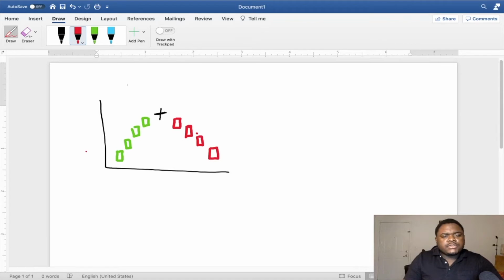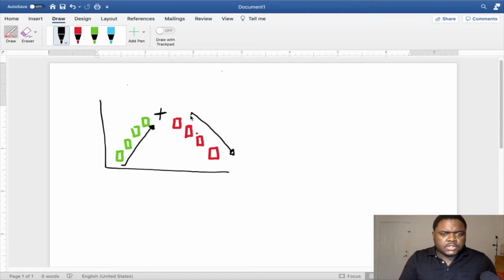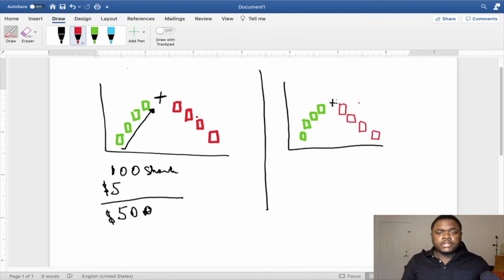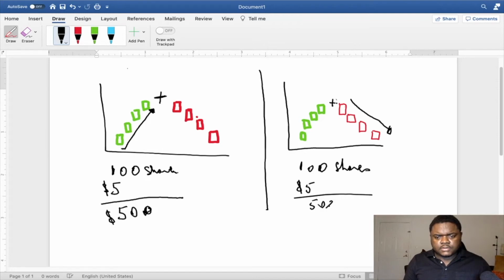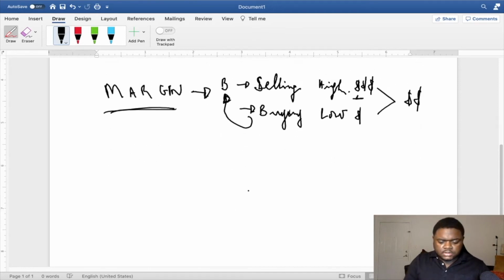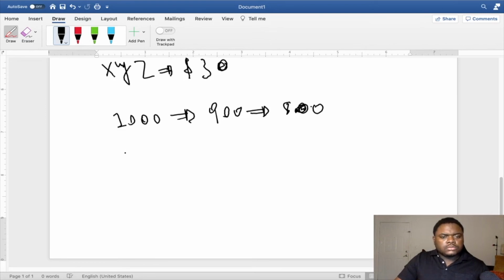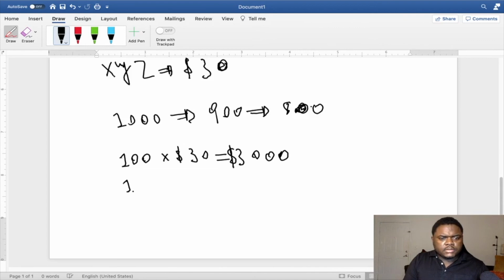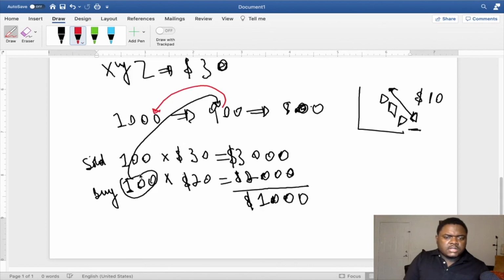What is shorting a stock? Understanding how short selling works. PART 1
The stock market has its ups and down, depending on your strategies and predictions you stand to make money when the price goes up if you were in a long position. But what about if the price goes down?
Well, you can make money as well if the price goes down. This called shorting a stock and it is generally done with a margin account following an agreement with your broker. Although the opportunity exists to make money shorting a stock, this strategy is not without risk. As such you should always make your due diligence and make the stop loss your friend when shorting. In this video, I explain what the process of shorting a stock is, the risk associated with it and what you can do to protect your investment.